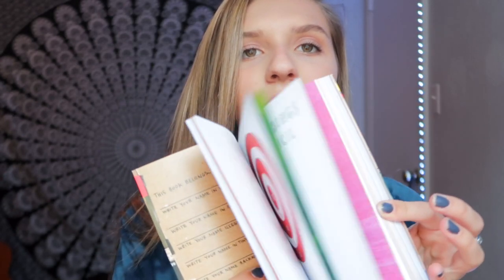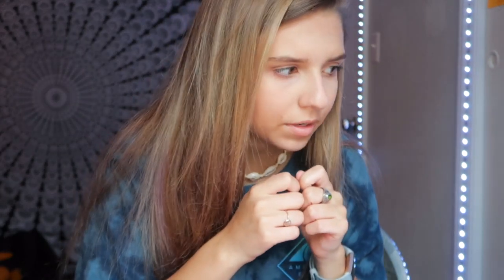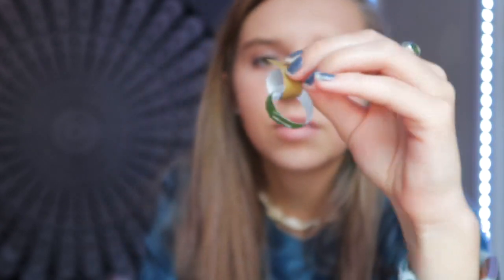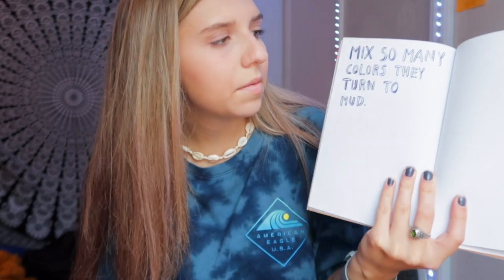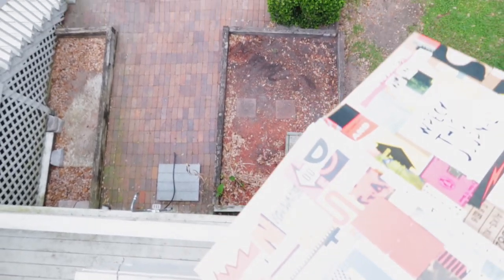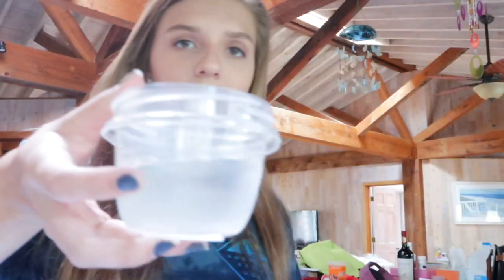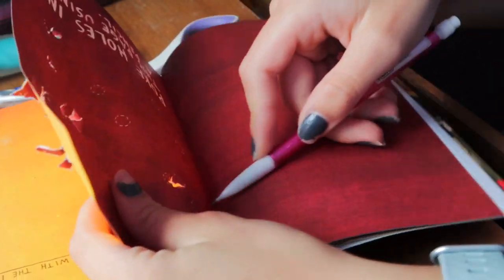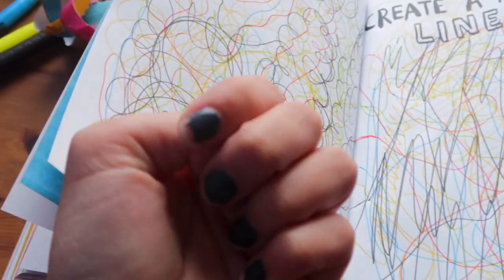wreck this journal (part 1)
love y'all!!!

goal by august 2020: 1,800!!!

DOTE: joselynmariiee
Chris’ tiktok: christopherthartley

i use Final Cut pro X

12th grade!!